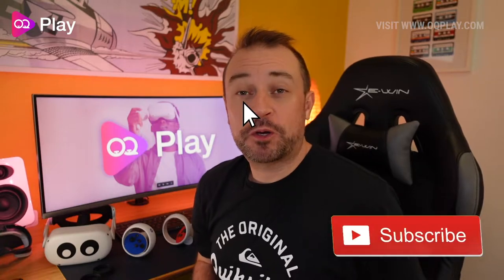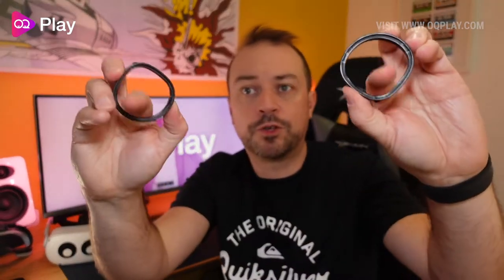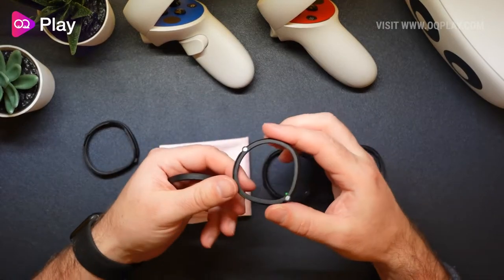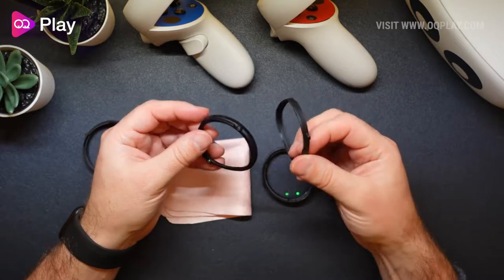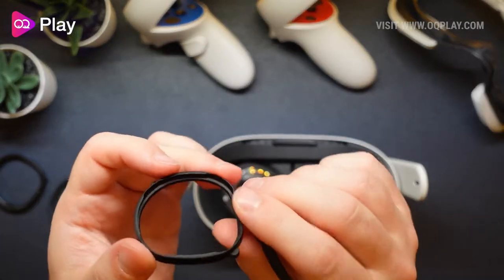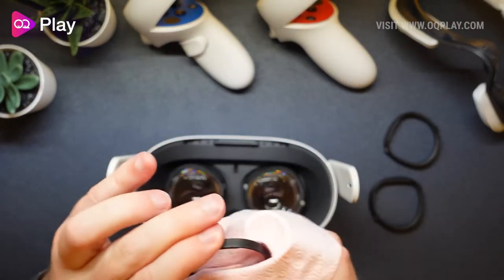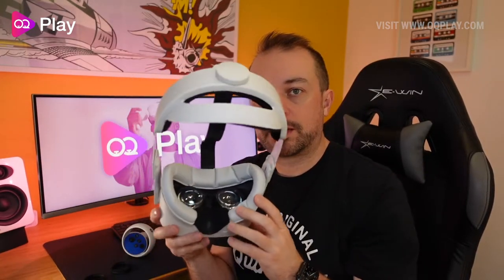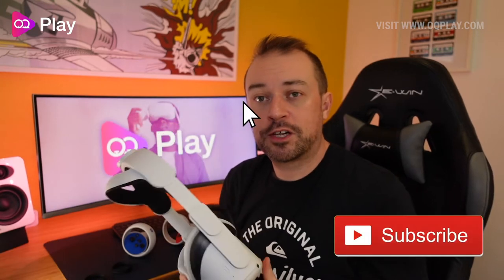Oculus Quest 2 Elygo Prescription Lens Inserts / Protectors / Blue Light Filters Install & Review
Enjoy our look at the Elygo / Esimen Lens Protector and Blue Light Filter for Oculus Quest 2. You can buy this strap from Amazon US and Amazon UK

In this video, we briefly look over what you get with the Elygo Lens Protectors, then we look at how well it is to install on your Quest 2 headset, then finally I give you my first impressions of them and if they are worth buying.

These Lens Protectors are for people who want to protect their Quest 2 lenses from being scratched from glasses to inserting your own pair of prescription lenses, and finally for anyone who wishes to have a physical anti-blue light filter solution for their Quest 2.

Each lens cover clips in place around the original Quest lenses. They can fit both Quest 1, Quest 2, Rift S, and Oculus Go headset lenses. They have two small yet powerful magnets on the clip-on rings, which can be used to attach either the blue light filter lenses or covers that can contain prescription lenses for anyone wishing to play their Quest without wearing their glasses.

The benefit of the magnetized clip-on rings is that you can easily remove the blue filter or lenses from the Quest without removing the base clipping mount. This allows you to share the headset with non-glasses wearers by simply removing them and handing over your headset, and when it is your turn you can reinsert the lenses or filters super quick and without fuss.

If you don't wear glasses you can wear these to protect your lenses from anyone who does wear glasses, or you can use the blue light filter to help you reduce eye strain and allow you to sleep better at night if you play on your Quest so close to heading to bed.

Its low cost of £18 or $20 US is not a bad price to give you comfort over replacing lenses when sharing or having the option to reduce blue light without going through the menus for the built-in software solution on the Quest. There will be the added cost of buying prescription lenses that fit in the frames, but I am sure that's more convenient than having to remember to wear glasses each time and allow you to fit other accessories on your Quest that would otherwise be limited to ones that work with the glasses spacer.

You can buy these lenses from Amazon US and Amazon UK

QUEST KIT IN THIS VIDEO:
Here are just some of the products and accessories that you see me wear in this video, so you can grab them too!

TIMESTAMPS:

00:00 - Intro
00:13 - Brief overview
01:14 - Install & function
06:16 - Fit & first impressions

Looking for more Oculus Quest content? Visit us on the following channels...